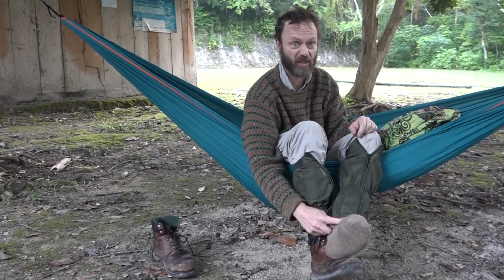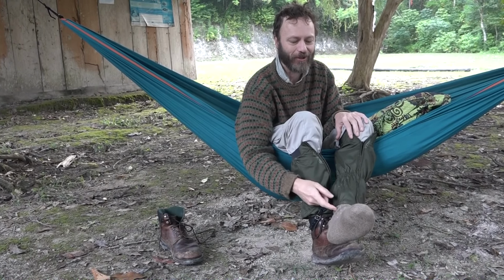How to avoid blisters - the two-sock technique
Do you suffer from blisters and sore patches on your feet?  Do your feet get soaked with sweat?  Do your socks stink after just one day's wear?  I suggest a simple remedy.

Shot on location in the Petén rainforest, Guatemala.

Cameraman: Jeremy Lawrence.